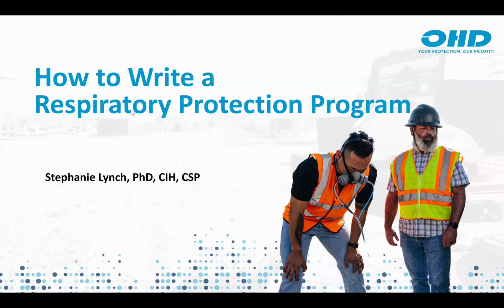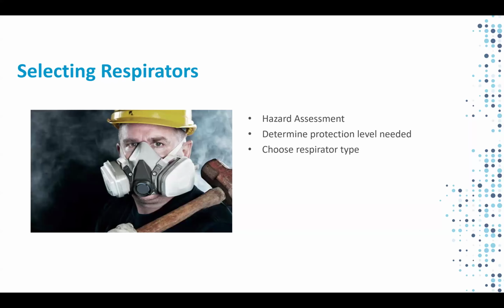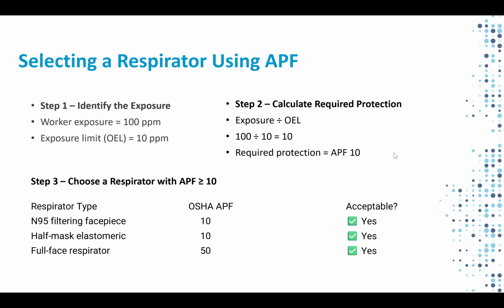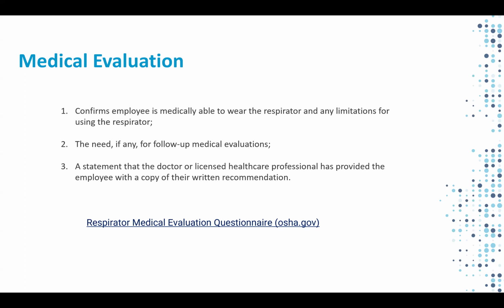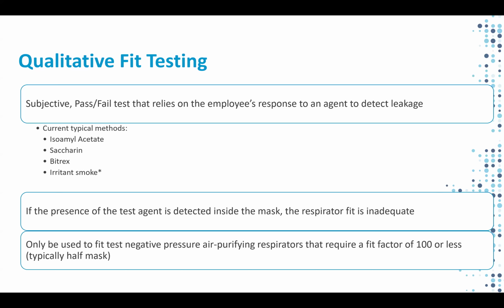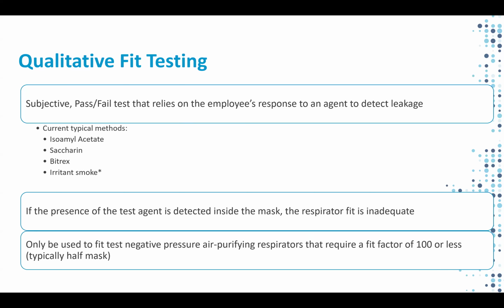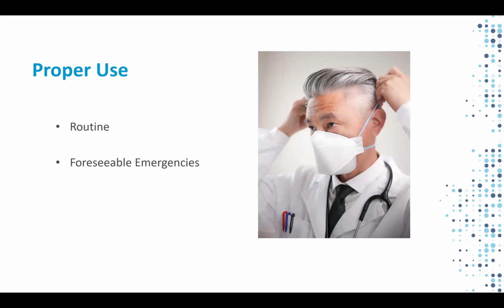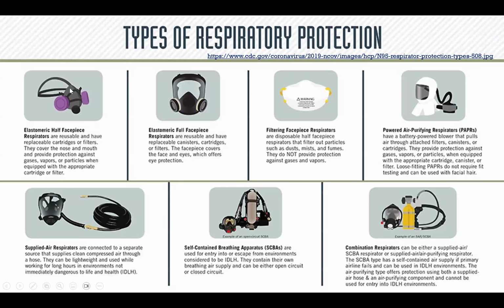How to Write a Respiratory Protection Program Webinar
Developing a Respiratory Protection Program can feel overwhelming. The standard involves specialized processes and coordination across multiple groups, both internal and external. It's no surprise that respiratory protection consistently ranks among OSHA's top 5 most cited standards, often due to simple oversights.

But writing a program doesn't have to be intimidating.

In this webinar recording, Dr. Stephanie Lynch, CIH, CSP (OHD's Regulatory and Standards Director) walks you step by step through the requirements of the standard. After watching, you'll have a clear, practical path to developing a written program that's straightforward and achievable.